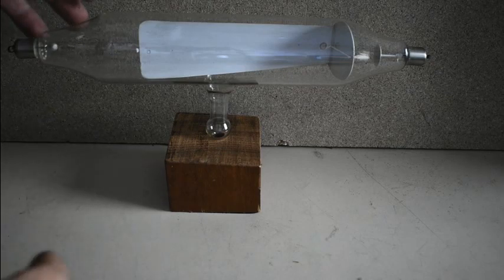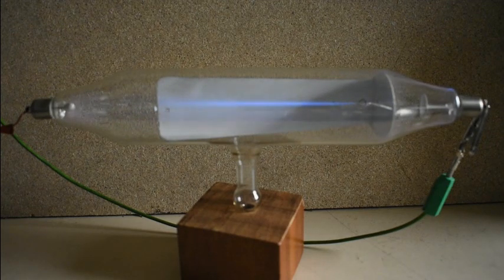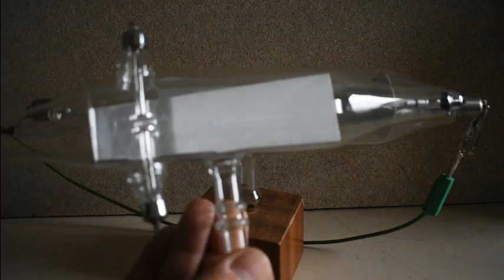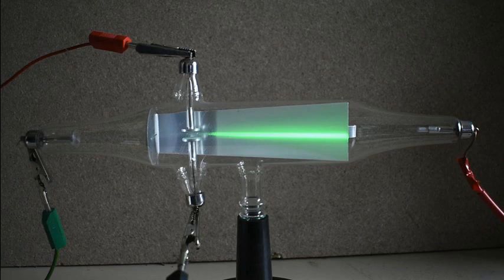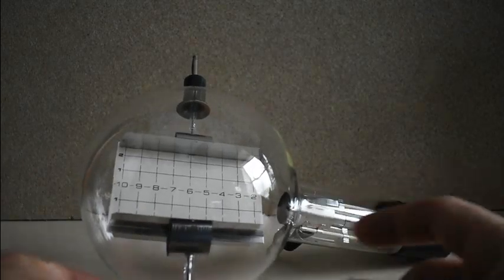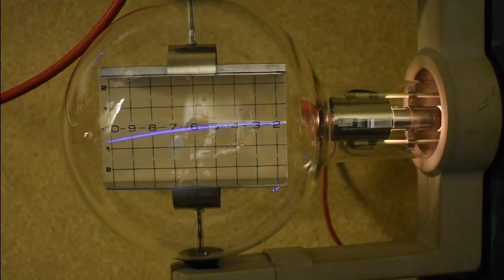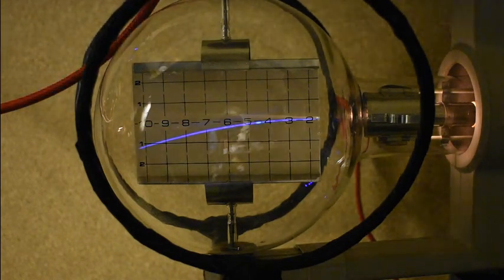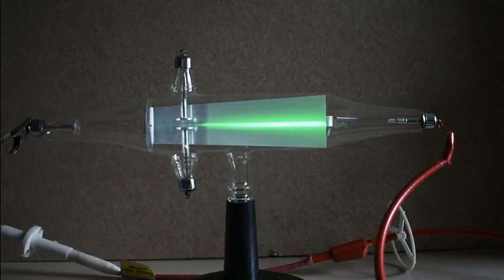Crookes and other educational deflection tubes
This video looks at an early Crookes deflection tube with a cold cathode and an educational deflection tube with a heated cathode. These tubes were used to demonstrate magnetic and electrostatic deflection of electron beams.  Unlike conventional cathode ray tubes, these tubes have the fluorescent screen parallel to the beam.